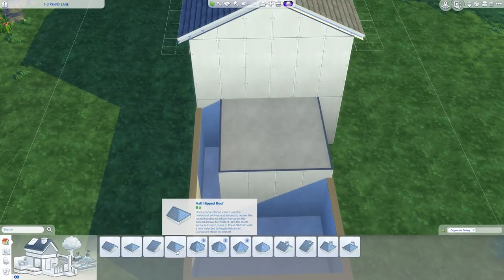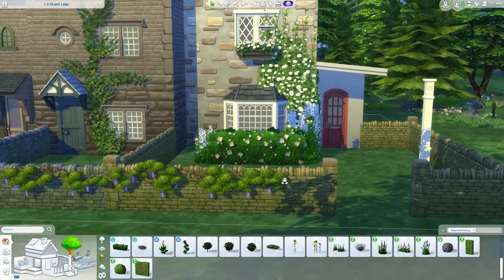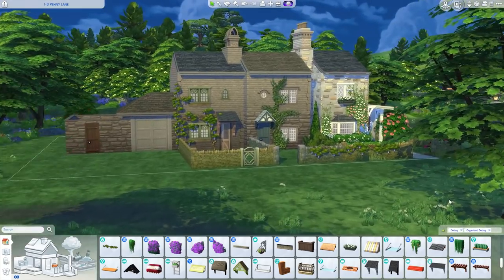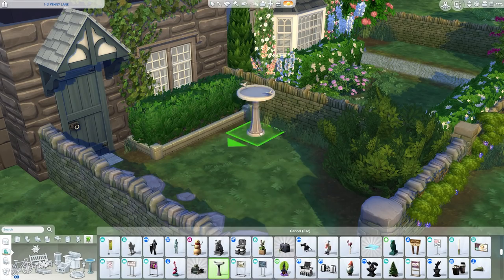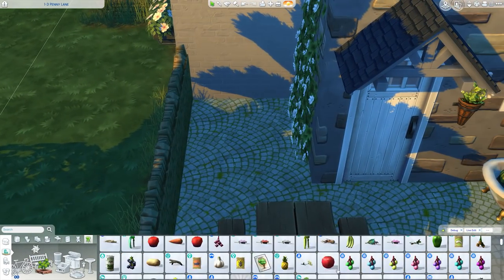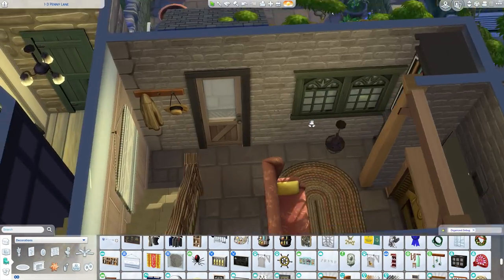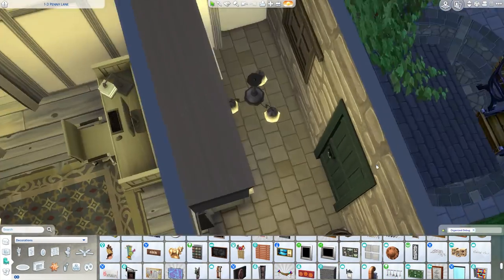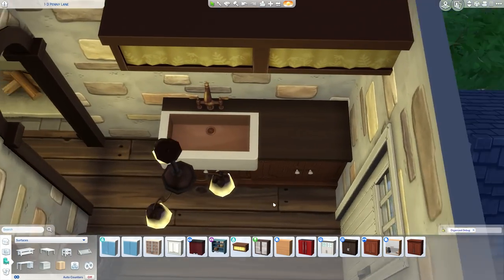1-3 Penny Lane | The Sims 4 Speed Build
Hello DARLINGS!

Welcome to 1-3 Penny Lane. A small row of miners cottages in the beautiful world of Henford-on-Bagley. This is the last video this week, I'll be back on Monday with another Let's Build THE WORLDS. Have a great weekend! ENJOY!

Origin ID : DevonBumpkin